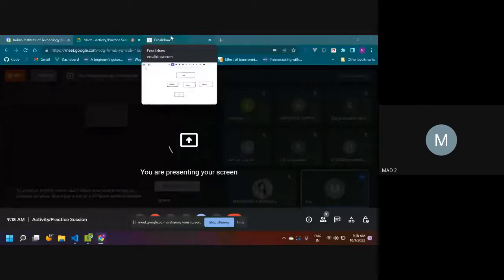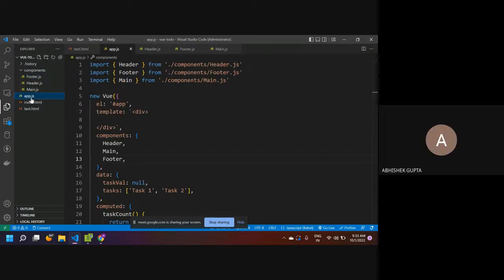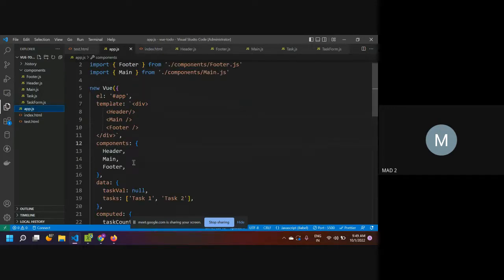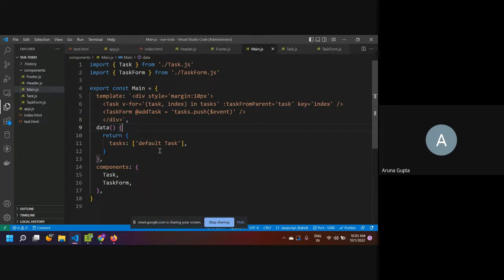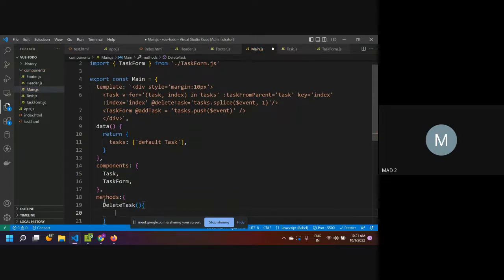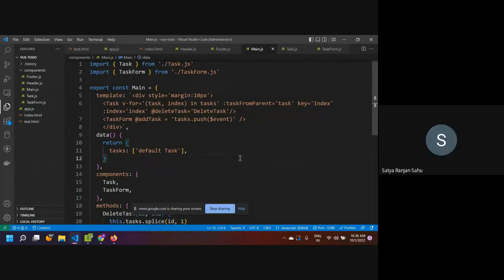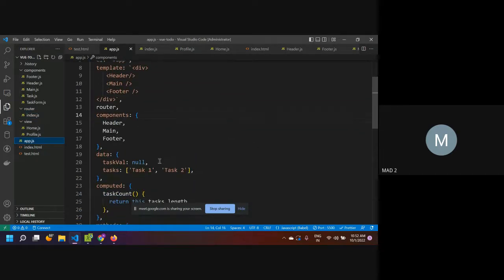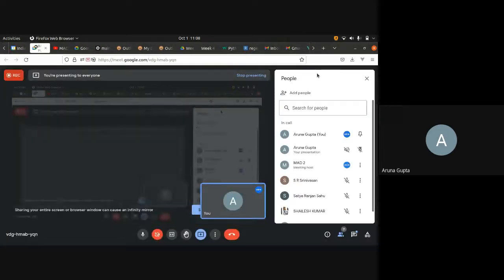MAD II - Open/Summary Session - Week 4